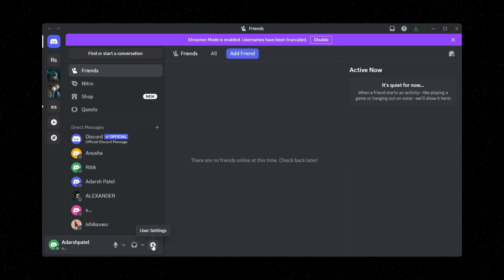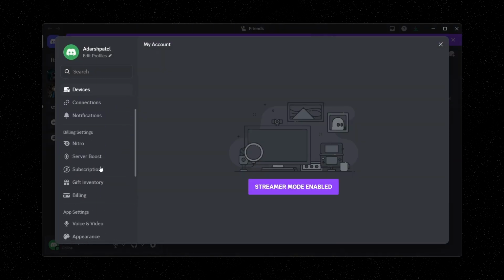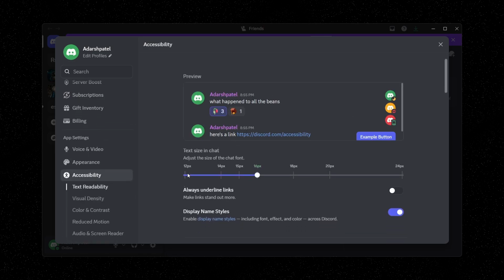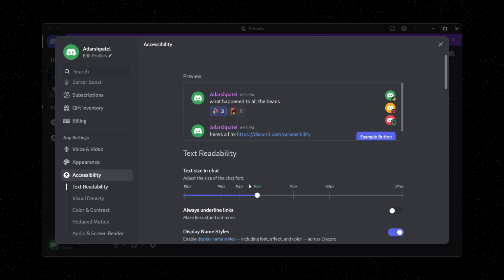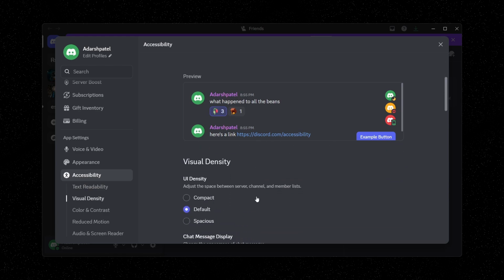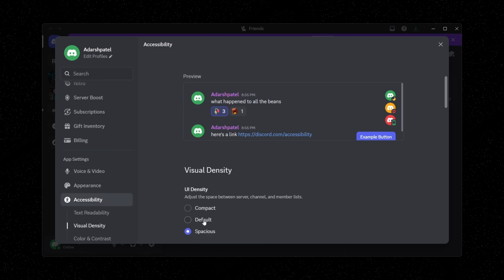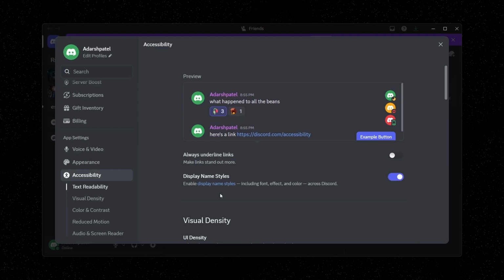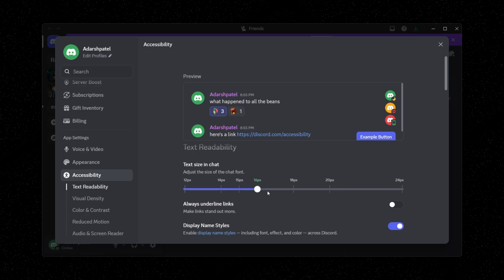How to Fix Discord Layout Broken & Overlapping!